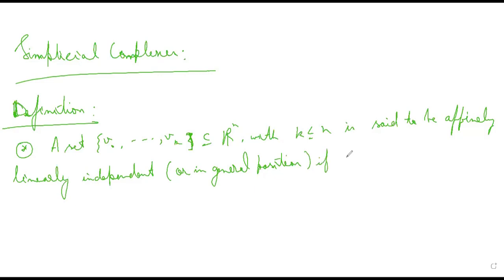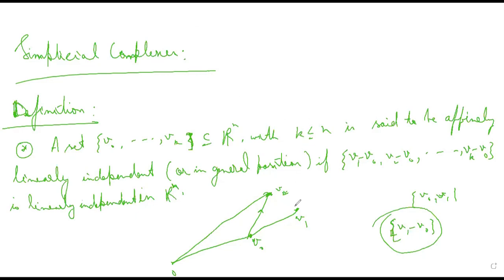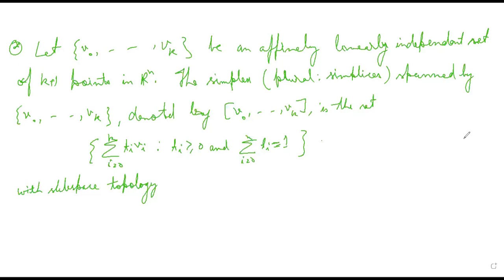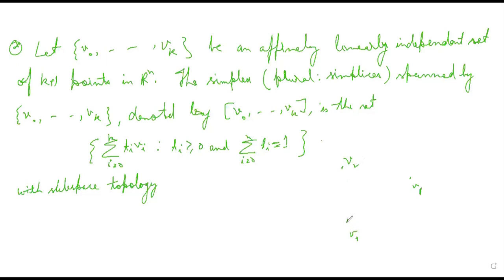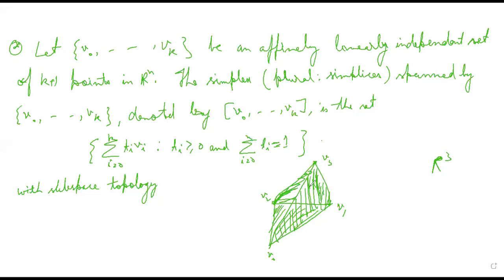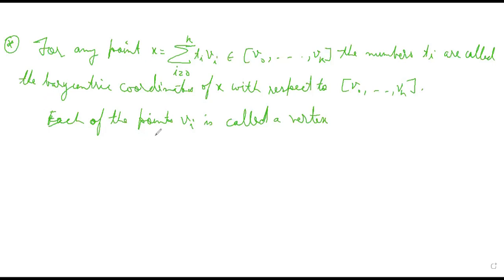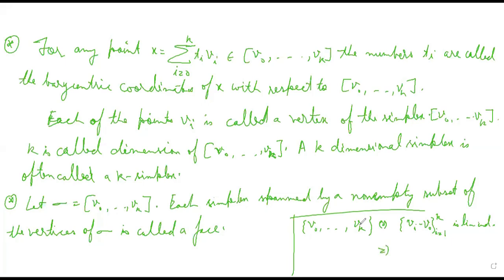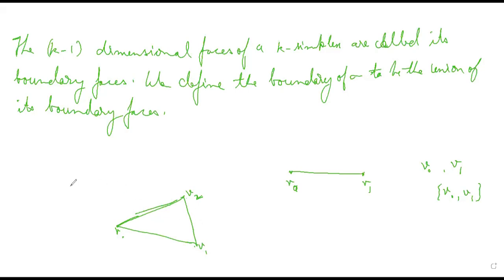Algebraic Topology Lecture 38